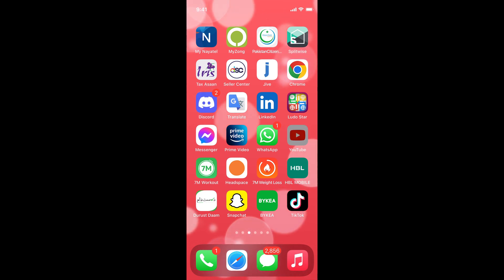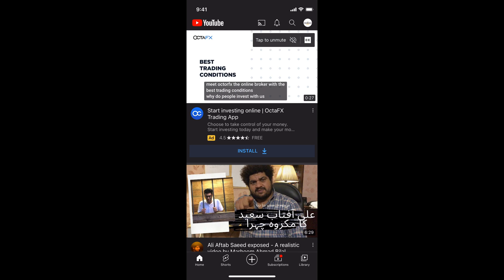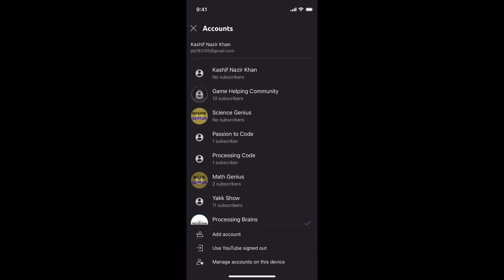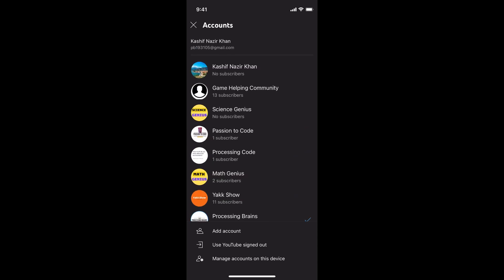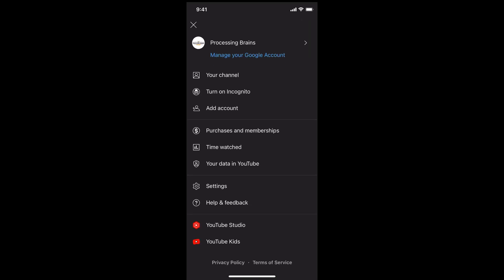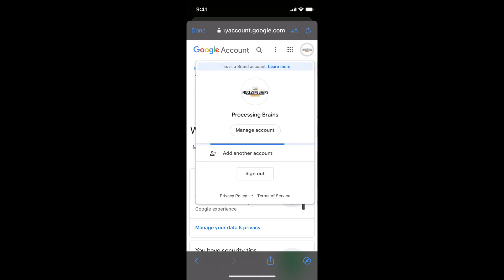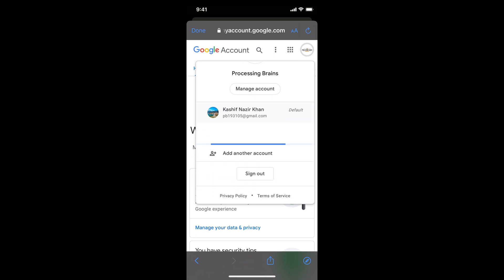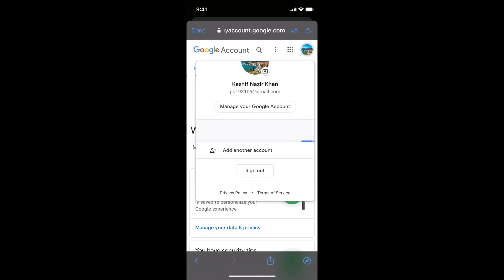How to Logout YouTube Account (2022) | Signout of YouTube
Learn How to Logout YouTube Account. It is simple process to logout of youtube account, follow this video.

0:00 Intro
0:05 How to Logout YouTube Account